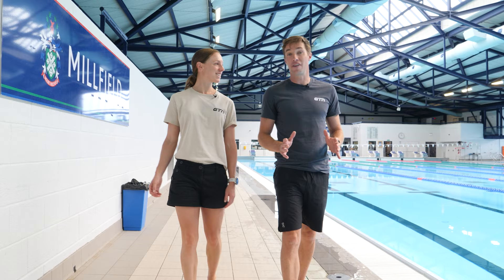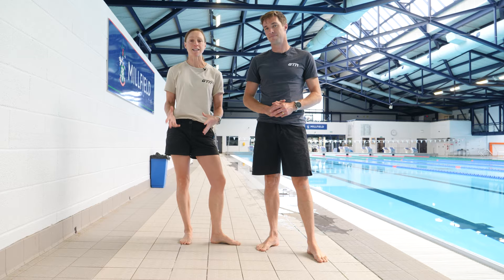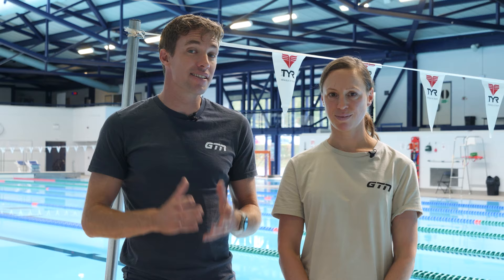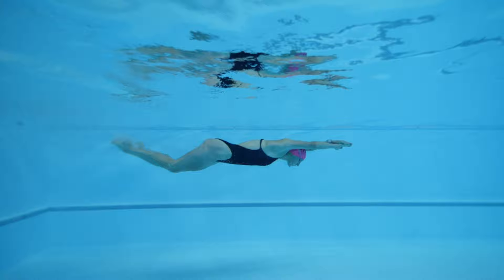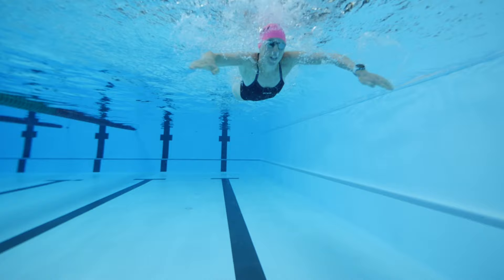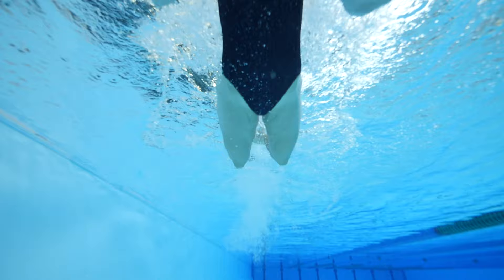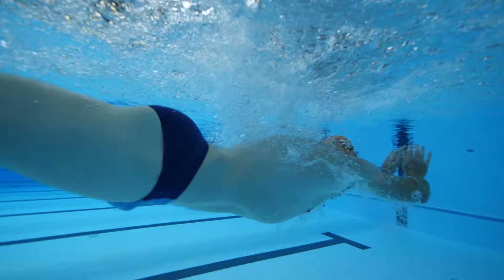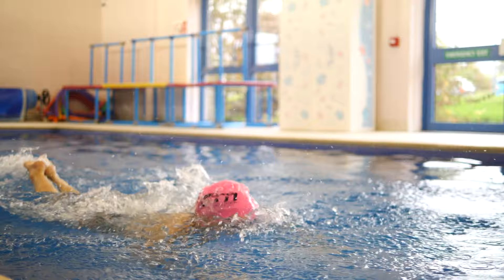How To Swim Butterfly In 7 Steps!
We are talking about the stroke of butterfly, which is perhaps the hardest stroke in swimming? It’s a stroke so many of us avoid due to its level of difficulty. Our mission is to change that, so Heather and James have a handful of tips that will make swimming butterfly that bit easier!

How can something that when done well looks so majestic and easy actually be such an effort to even attempt let alone master?!

We are talking about the stroke of butterfly. Yup, we can feel you nodding with us, it’s a stroke so many of us avoid due to it’s level of difficulty. Our mission is to change that, so Heather and James have a handful of tips that will make swimming butterfly that bit easier.

Essentially the movement of your arms through the water is rather similar to front crawl, the big difference is they are doing the pull simultaneously rather than alternating. This means you double the power throughout the pull phase but it comes with a caveat, you need to lift both arms out of the water on the recovery at the same time, requiring good timing, flexibility and strength. Let's crack on and address these areas.

Better Days Will Come - Matt Large
Hop the Turnstile - peerless
Senpai - peerless